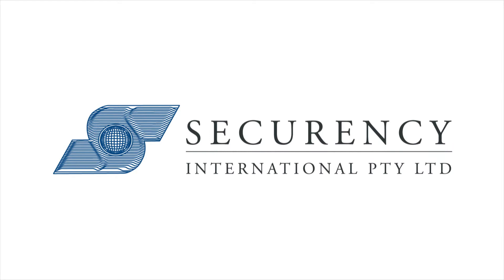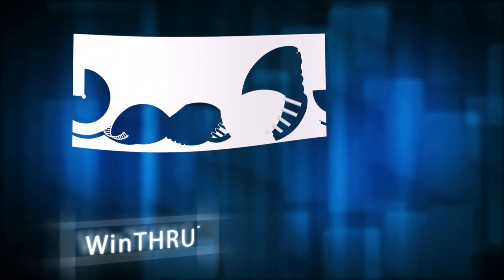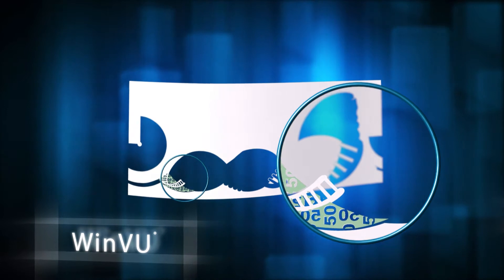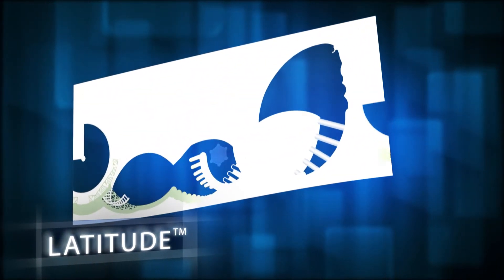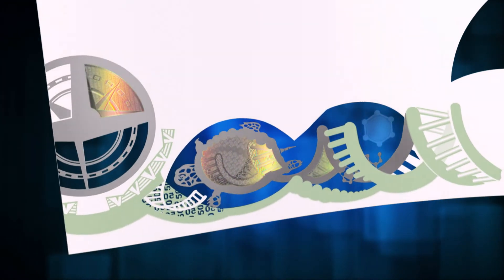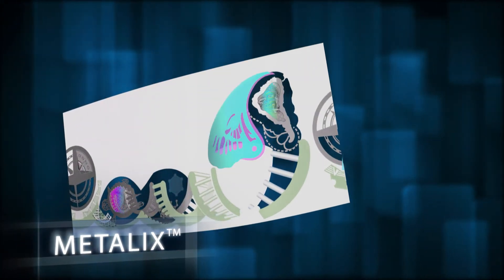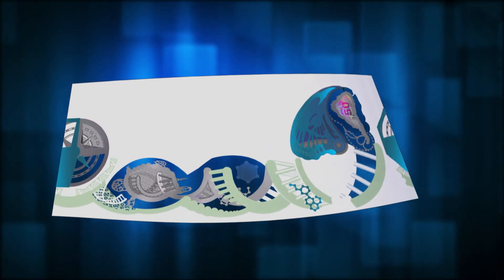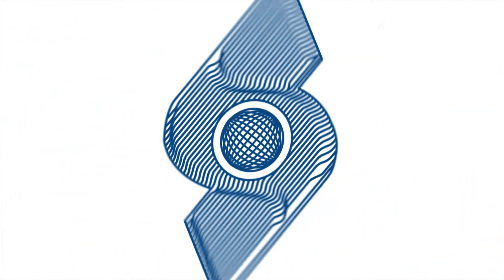Securency Bank Note Technology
Bank note security features developed in Australia.